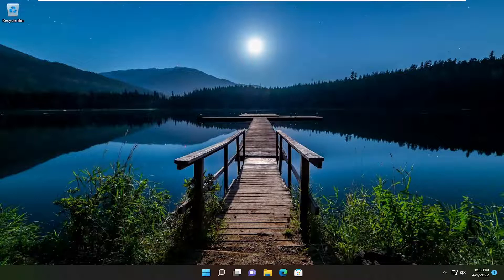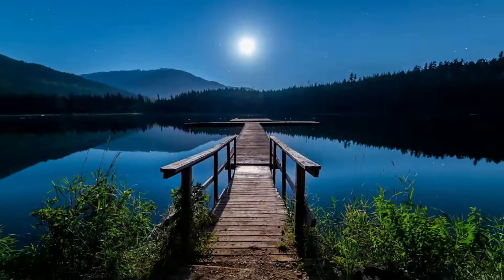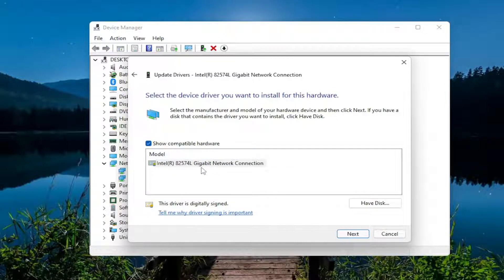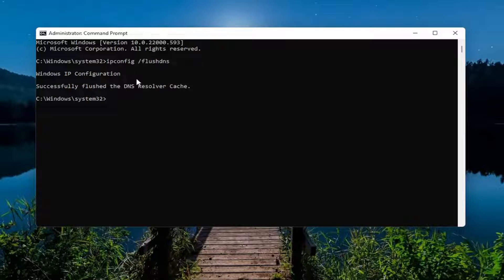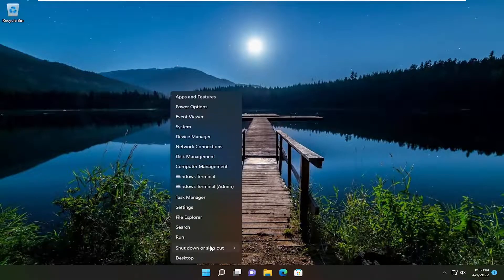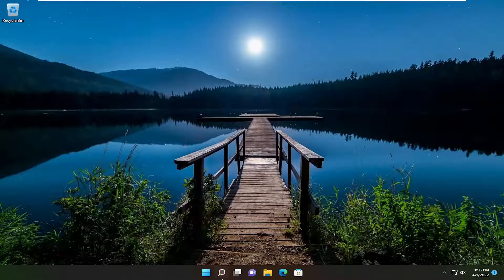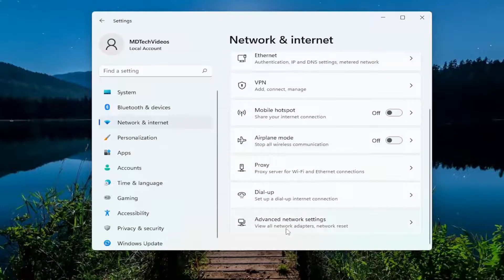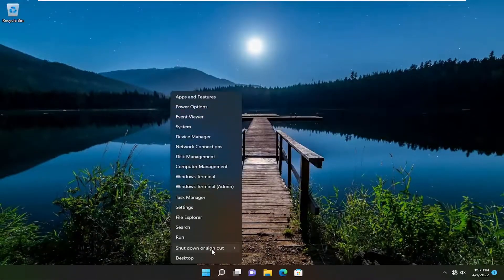Boost Weak WiFi Signal on Your Windows 11 PC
WIFI  signal or WIFI  range issue with Windows 10 is pretty common among users. Along with and apart from weak WIFI  signal, users may face several other issues related to WiFi. These issues include slow WIFI  speed, WIFI  connection dropping regularly, not being able to connect to WIFI  automatically, etc. In this tutorial, we are going to look at the solutions to boost weak WIFI  signal on Windows 11. These methods may also work well for other WIFI  range or signal related issues on Windows 11.

Issues addressed in this tutorial:
how to boost weak WIFI  signal
how to boost weak WIFI  signal on windows 11
how to boost a weak public Wi-Fi signal
my WIFI  signal is weak how can i boost it

Do you face low Wi-Fi signal strength on your Windows computer after an update or re-installation? This post talks about a few methods to fix this issue and overcome low signal strength on your computer.

With our cognitive revolution, the way our devices connect has evolved too. Most of the devices use one or other wireless technology to connect with other devices. All wireless tech has some sort of limitation on the range and signal strength. And you might have faced something similar while connecting to a Wi-Fi network from your computer. This usually happens when you are coming from an update or reinstallation.